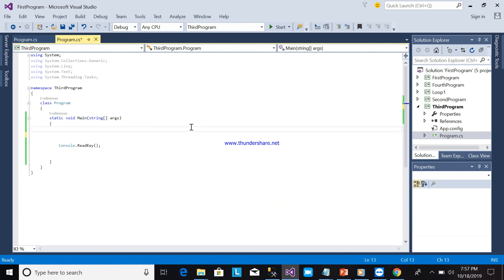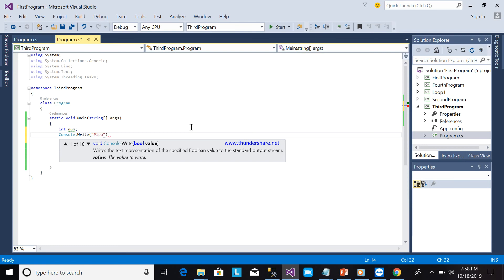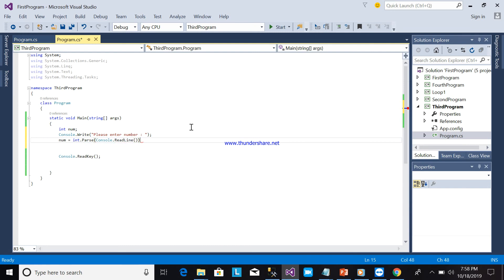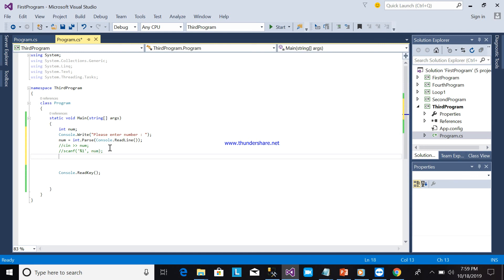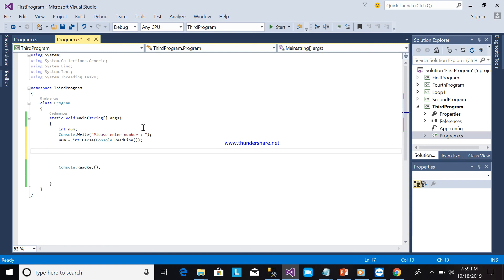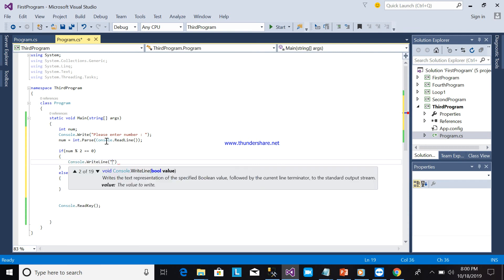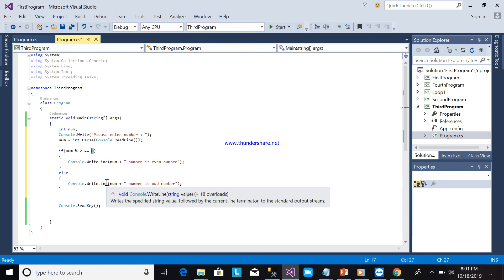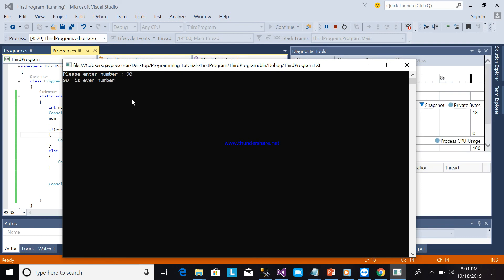if statement - check the input number if it is even or odd number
check the input number if it is even or odd number